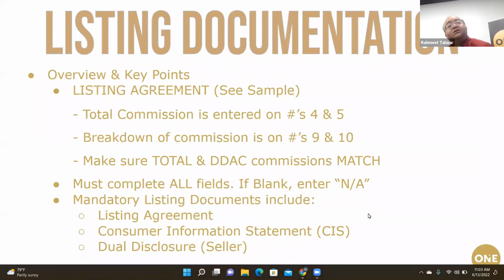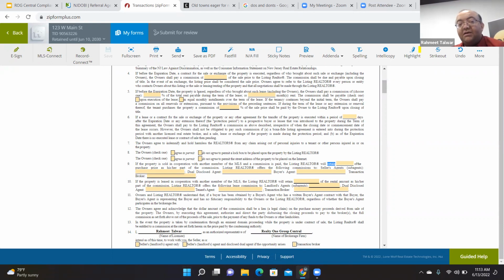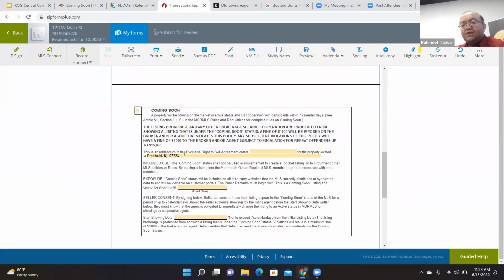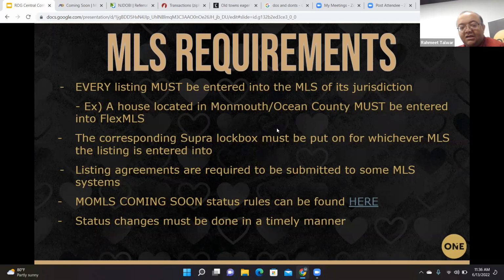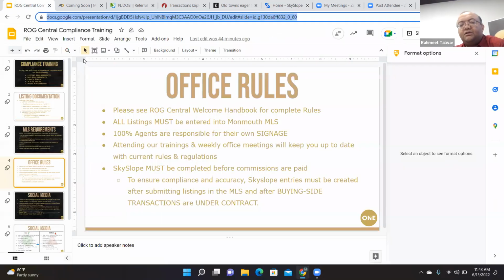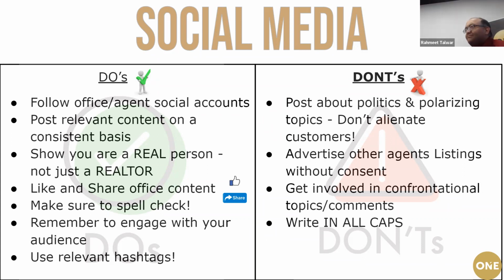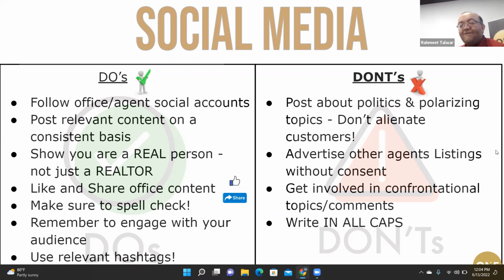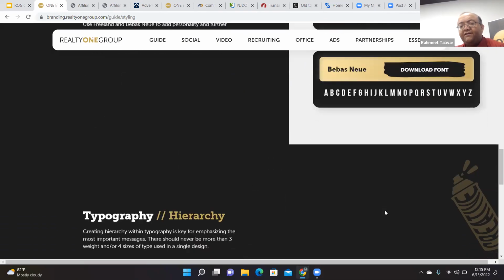Compliance Training with Rahmeet!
Watch the Compliance Training with Rahmeet where he tells about the important compliances required in a Real Estate Business!